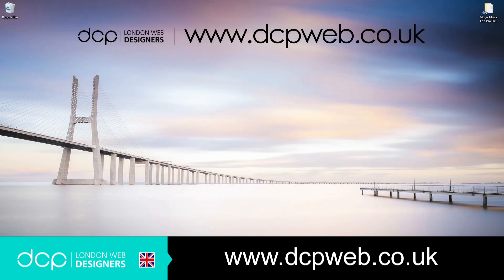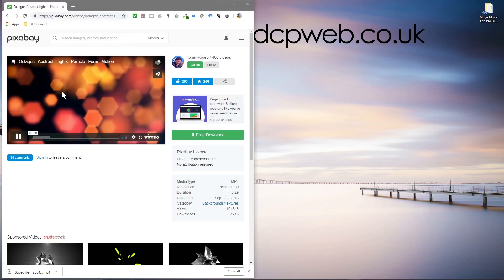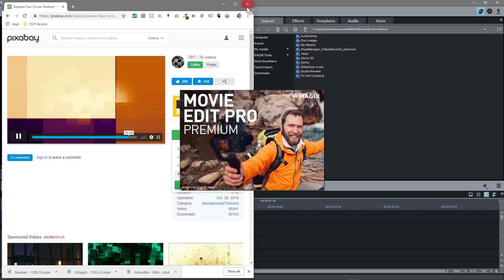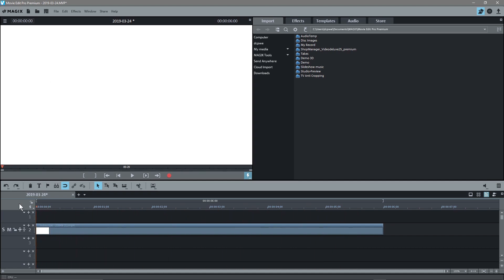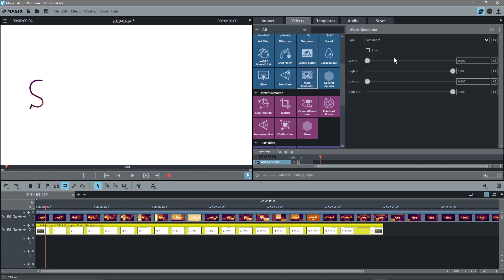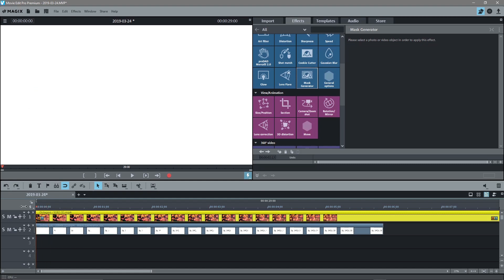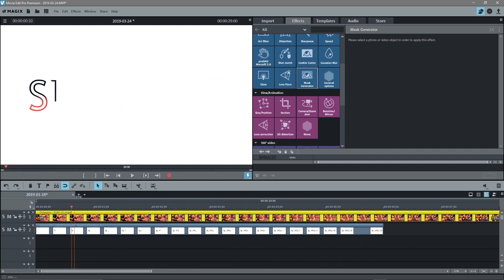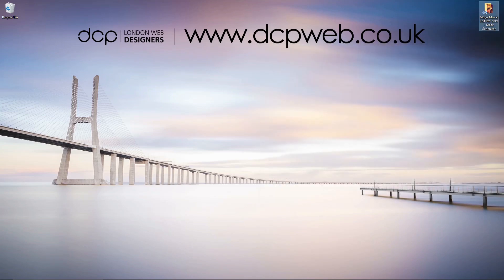Magix Movie Edit Pro 2019 Tutorial - Mask Generator - Layer Mask Tutorial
In this video tutorial I will show you how to use the Mask Generator (Layer Mask) in Magix Movie Edit Pro 2019.

Other Magix Movie Edit Pro Premium Tutorials:

Magix Movie Edit Pro 2019 Beginners Tutorial - Example 1 - [ Edit video using Movie Edit Pro 2019 ]

How to batch process video files using Magix Movie Edit Pro 2018 - [ Batch Export Video Files ]